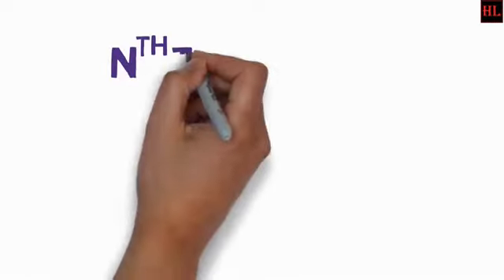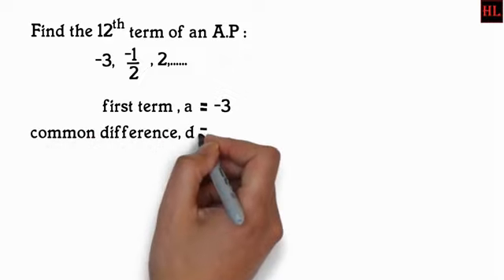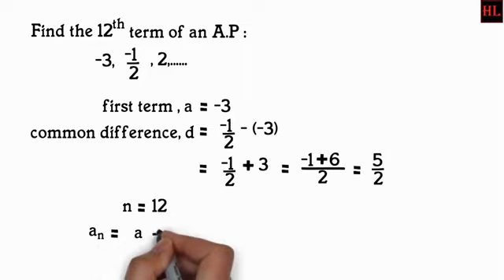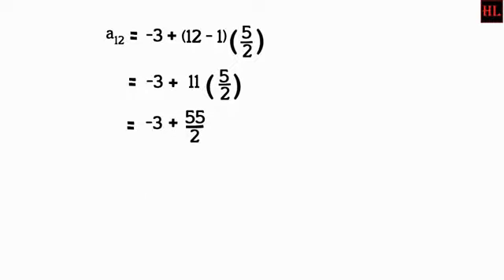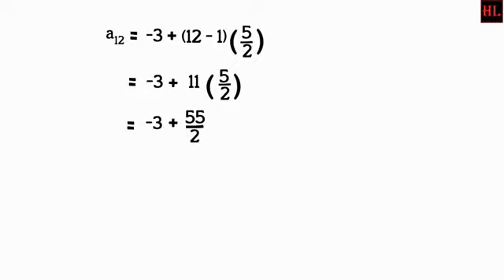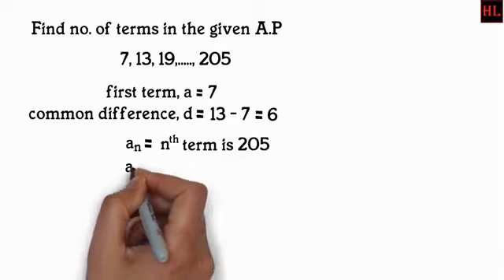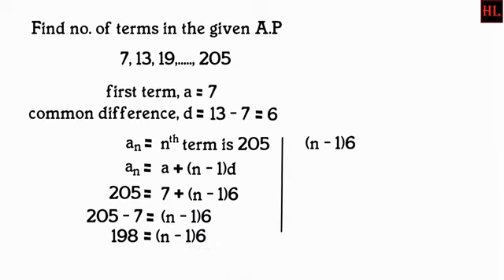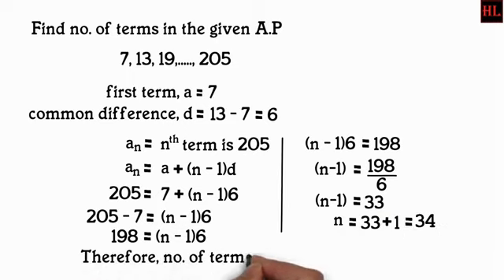Sri Sai school(1)